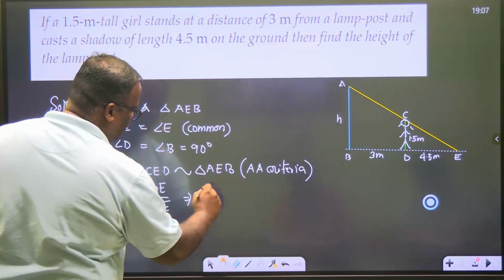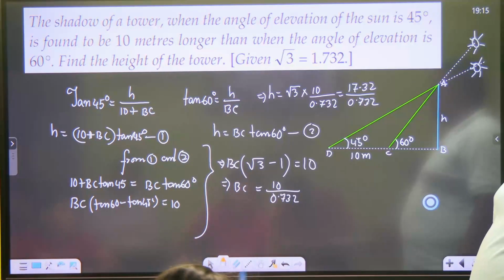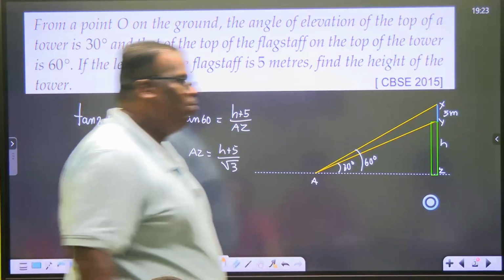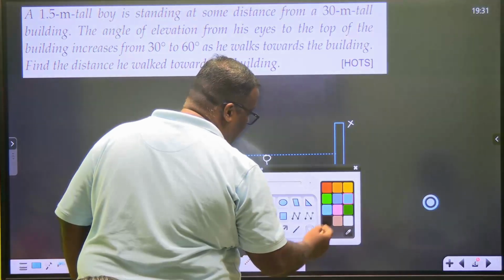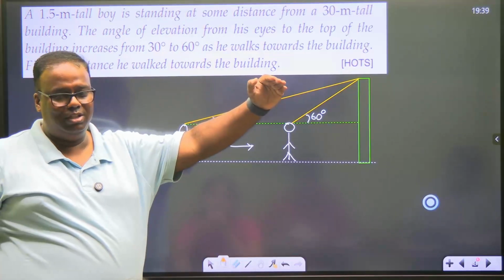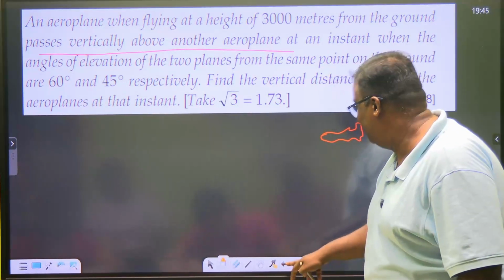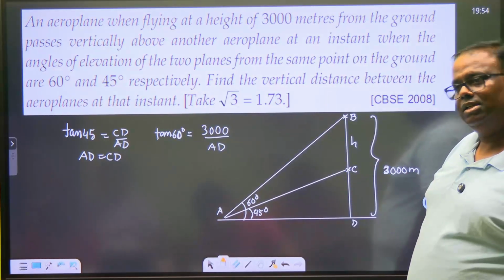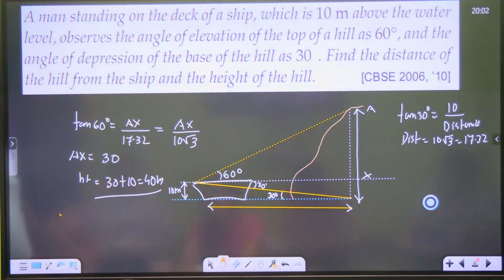Heights & Distances I Lesson 2 I CBSE I G10 I